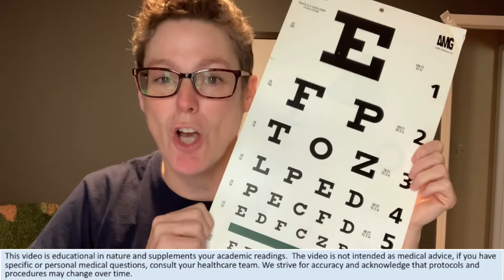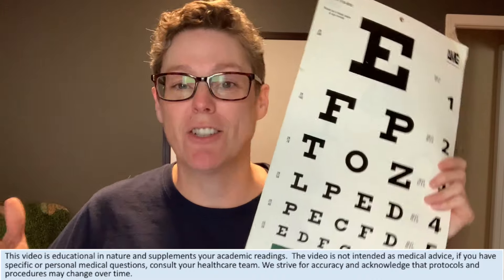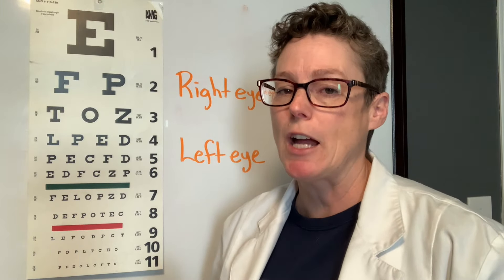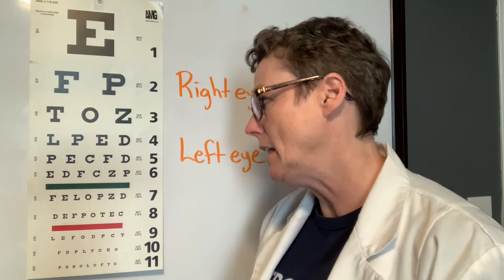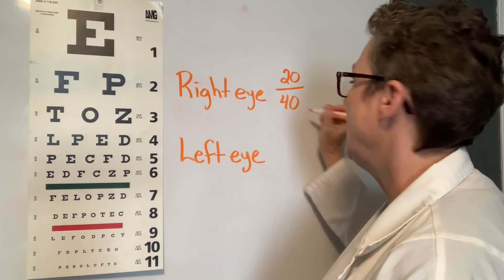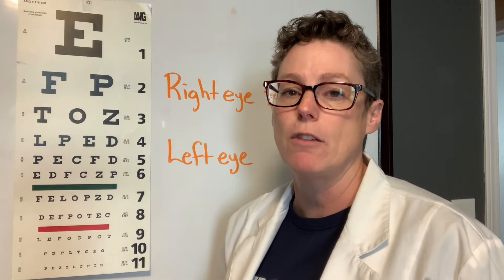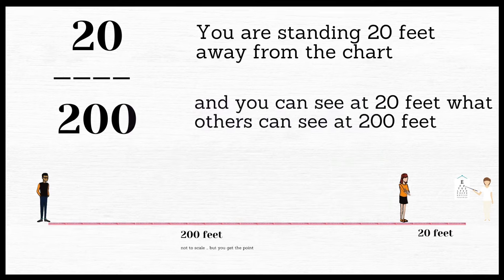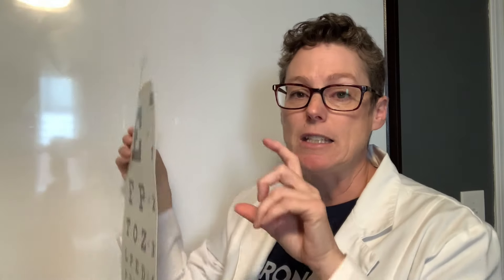Visual Acuity and the Snellen Chart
This video is about Visual Acuity and the Snellen Chart
If you enjoyed this video ▶Please leave a LIKE👍 ▶SHARE this video ▶【SUBSCRIBE】my channel for more new videos And click the BELL 🔔so you don't miss any of my videos HERE

Thank you so much！ I appreciate you！♥♥

Timestamps

00:31 Setting Up a Snellen Chart
01:02 Patient Instruction and Education
01:28 Demo Visual Acuity Test
01:42: Assigning values and documenting Snellen Chart Results
03:09 What does 20/20 mean? Understanding the numbers of the Snellen Chart
03:32 When to see the doctor
03:38 What age group can I use the Snellen Chart With

Nurses learn how to assess a patient's ability to read and compare that to a normal average adult.  Using the Snellen chart, nurses will position their patients 20 feet away from the chart and instruct them through a variety of tests where both the right and left eyes are assessed separately and then both together to determine the patient's visual acuity.

There are many reasons why a patient will need a visual acuity exam completed. There may be complaints of irritation or signs of infection, injury, or declining function.  This is a baseline exam that may result in a referral to an optometrist or ophthalmologist for further assessment.

Understanding how the Snellen chart is graded will help nurses accurately educate and document their findings.

In this video, we discuss how to set up your Snellen chart, patient education, and instruction for administering the exam and assigning a value and documentation.

How to Ace Nursing Interviews Even it if is your first or you were fired before